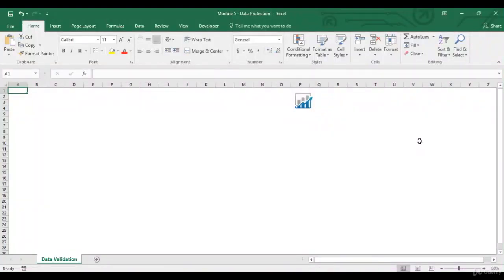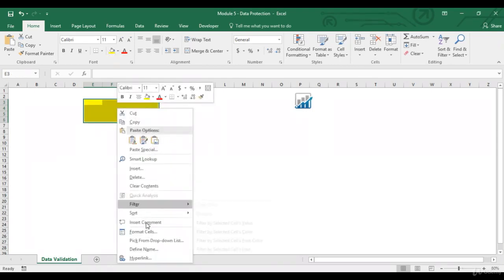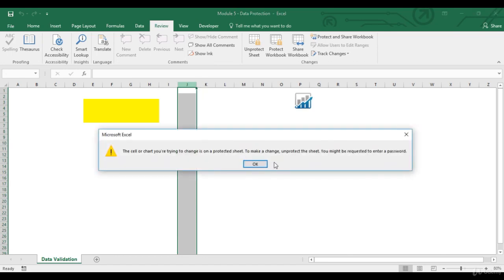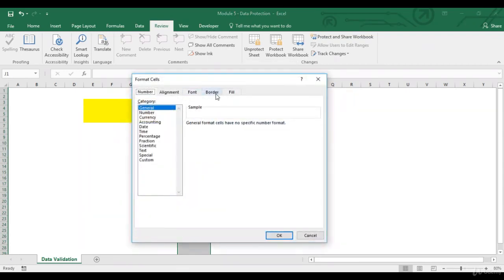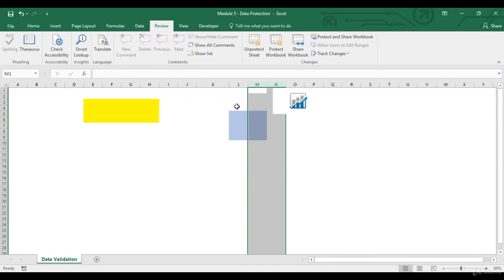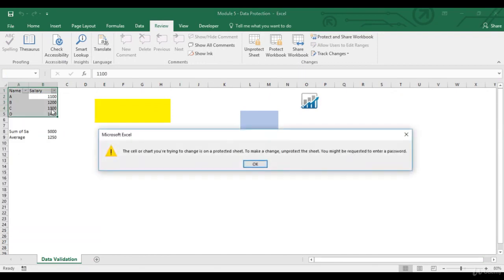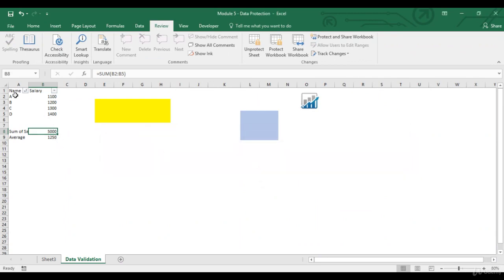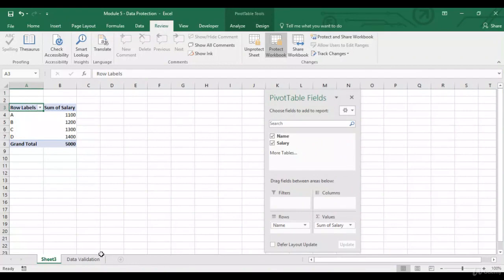Data Protection in Excel